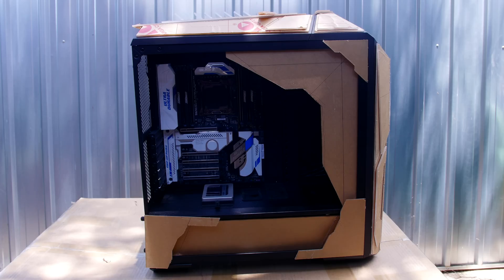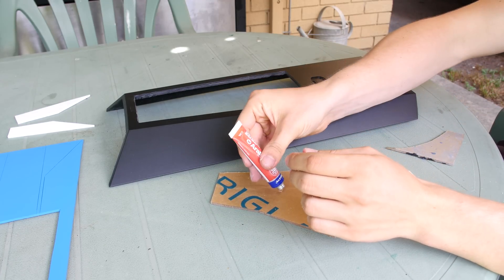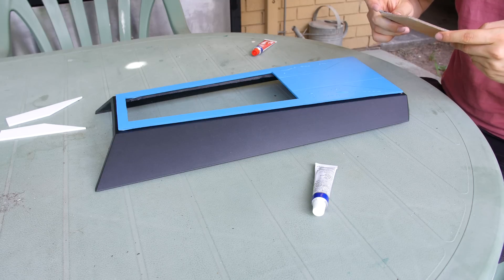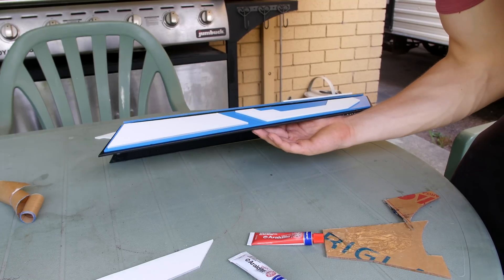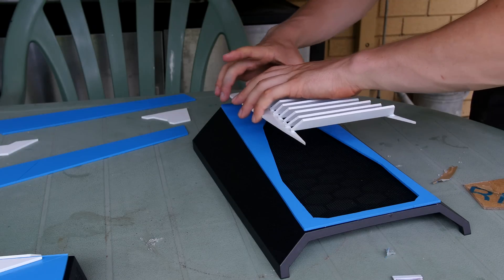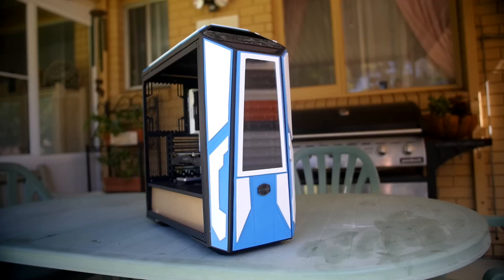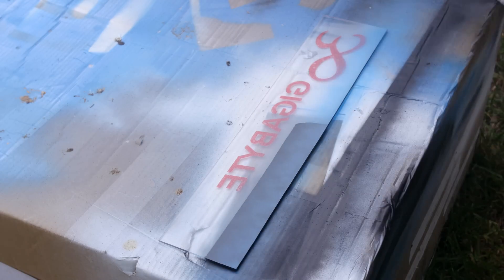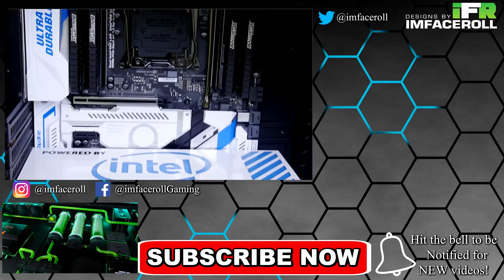Project Infinity a DIY Water Cooled Custom PC - Computer Modding - Liquid Cooling - Part 2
Project Infinity a DIY Water Cooled Custom PC - Computer Modding - Liquid Cooling - Part 2. Today i want to share with you all a new project of mine that i called project infinity to represent gigabytes 30th anniversary logo. This pc mod is fully custom and is a neat Little DIY project that i have used a lot of acrylic or plexi glass as it is also known, to mod the pc in some awesome ways. Acrylic Modding is a great way to start your own DIY custom case mod. I will also be painting the PC and making a gpu backplate and PSU Cover.

As a youtuber my goal with these diy water cooled custom pc projects is to try and help people in such a way to promote computer modding or modding a computer and making it easy for the viewer to try something similar to this at home. I always try to do a lot of work with acrylic also known as plexi glass because modding with acrylic is cheap and you also do not have to damage your custom case in order to actually go full DIY on the water cooled computer project. So i do definatly reccomend modding a pc with acrylic for that awesome custom DIY look that is easy for anyone to achieve! I hope you all enjoy my Project Infinity, a DIY Water Cooled Custom PC.